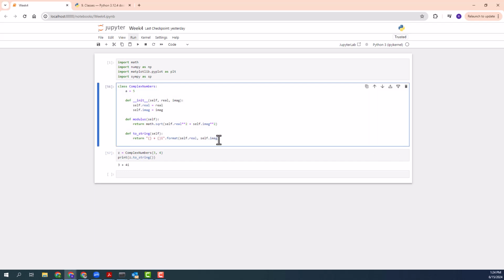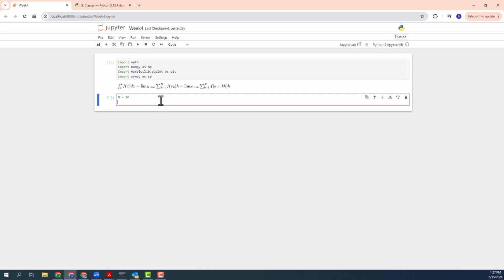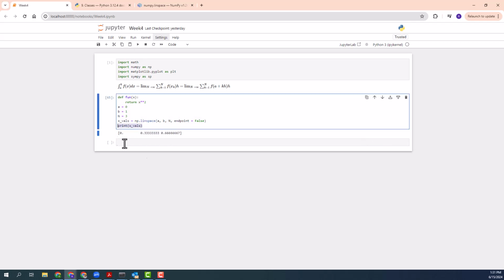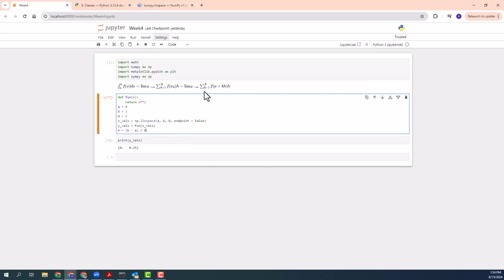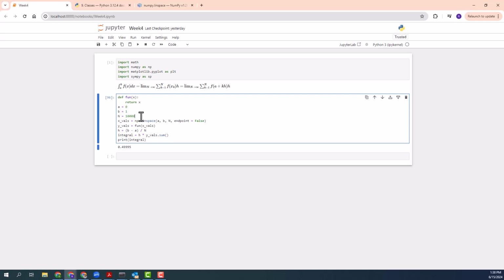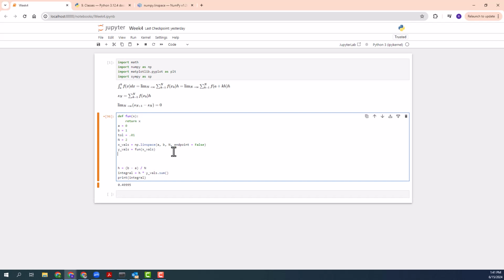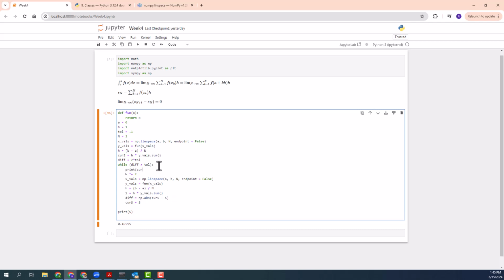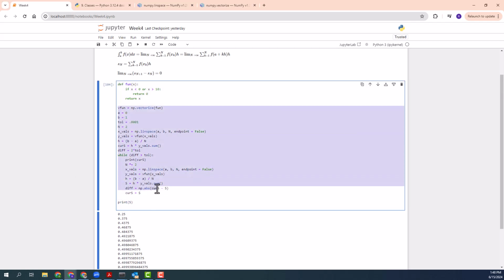Week 4 - BASIC Numerical Integration